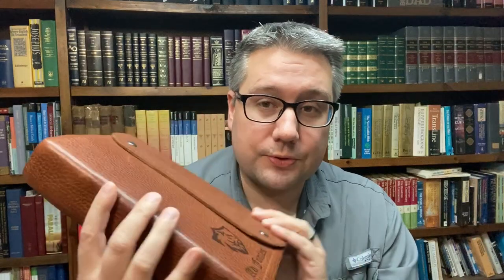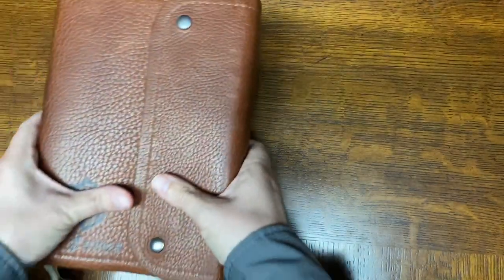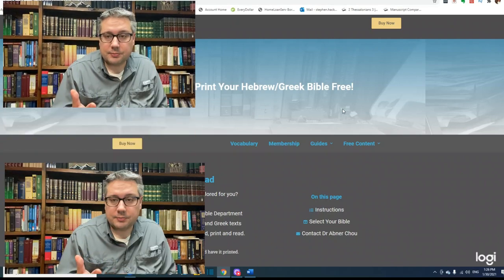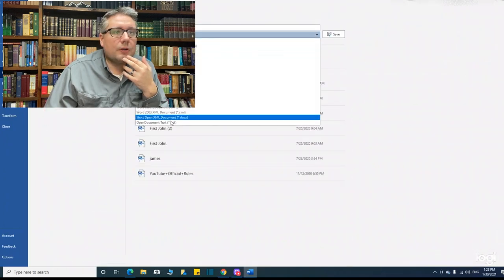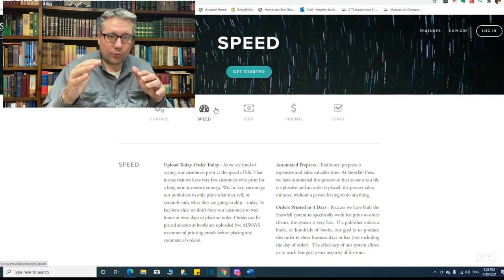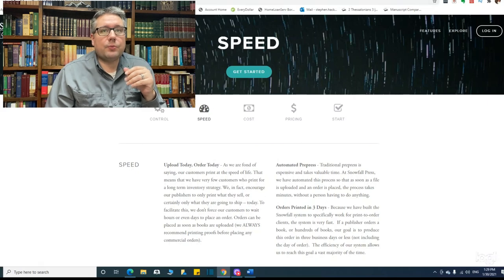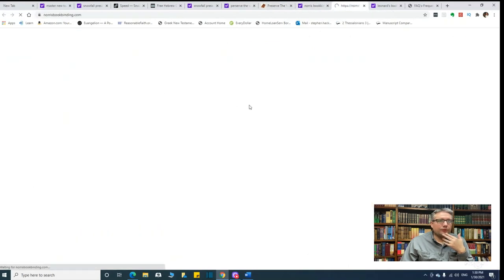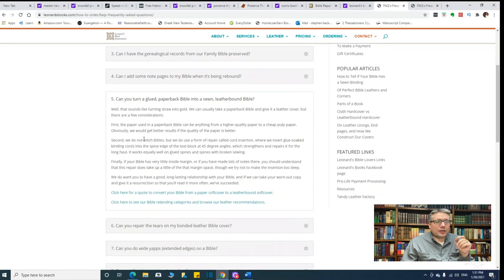Your ideal Bible, layout and design your own.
How to design your own Bible.